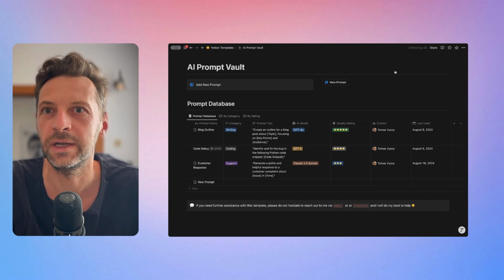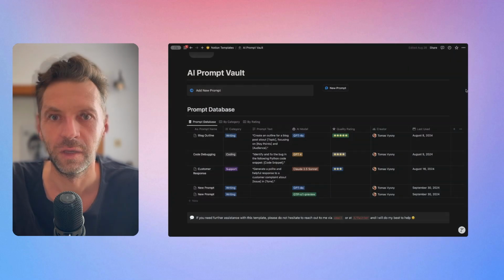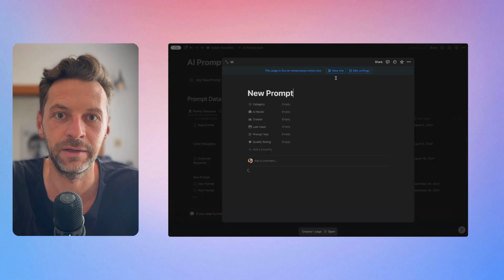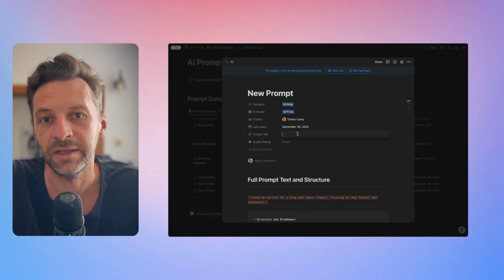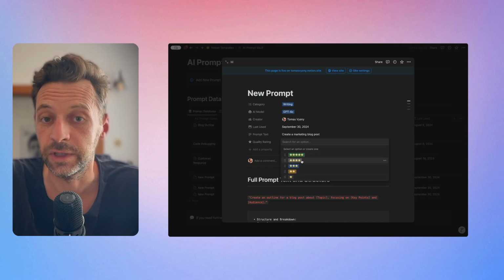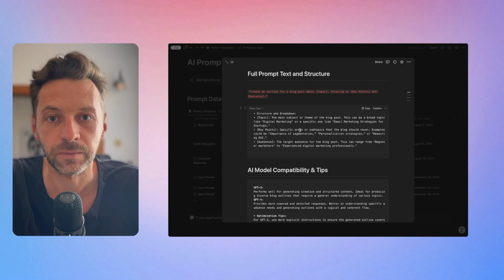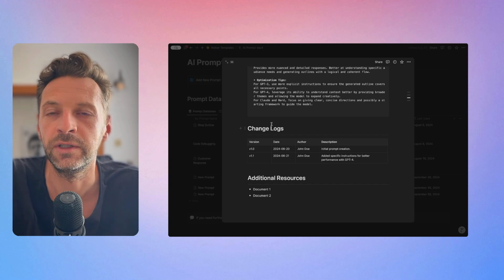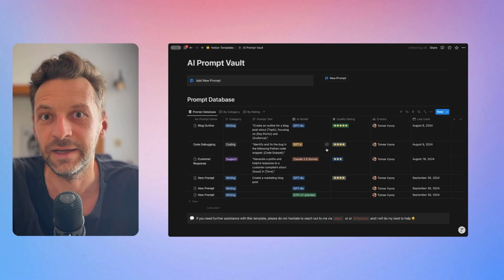How to Manage and Organize AI Prompts with Notion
🎥 Walkthrough of PromptVault: Master Your Prompts with Ease 🚀

Welcome to the full walkthrough of PromptVault, a simple Notion template designed to help you store, organize your prompt-writing skills. Whether you’re a copywriter, content creator, or just someone looking to improve their AI prompt efficiency, this template has everything you need to streamline your process.

In this video, I’ll guide you through the features and setup of PromptVault, showing you how to:

 • 🗂 Organize your prompts by categories and use cases
 • ⚡️ Keep track of prompt performance and iterations
 • 🧠 Build a library of high-quality, reusable prompts
 • 💼 Customize the template for personal or business use

Get ready to take your prompt creation to the next level with this easy-to-use, all-in-one template. 🎯